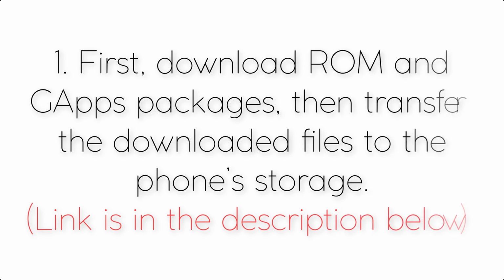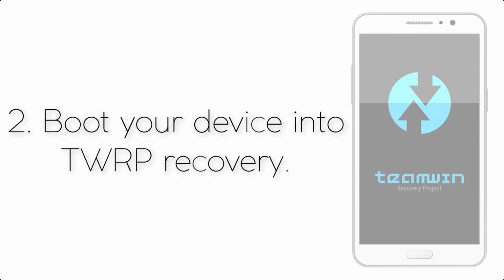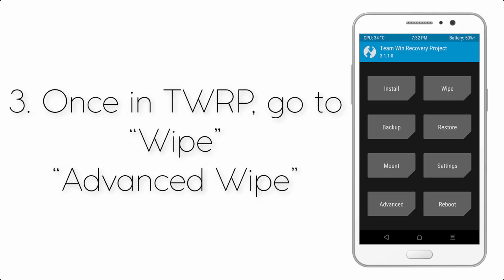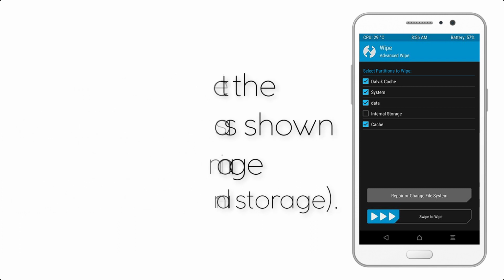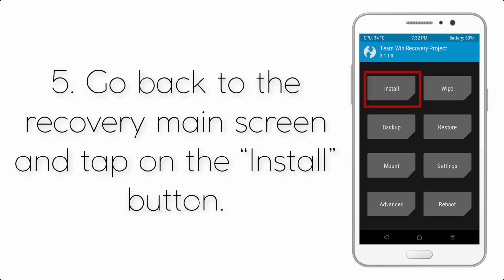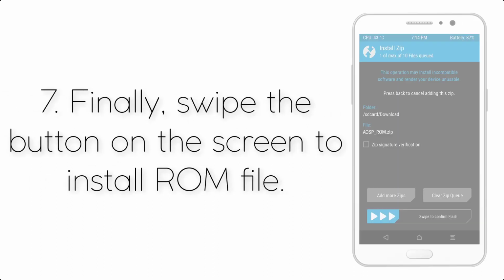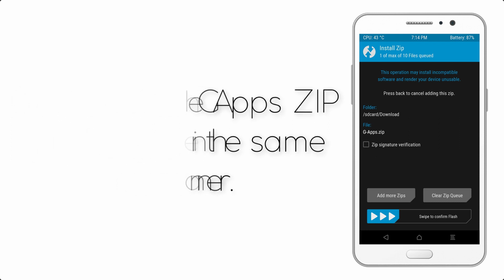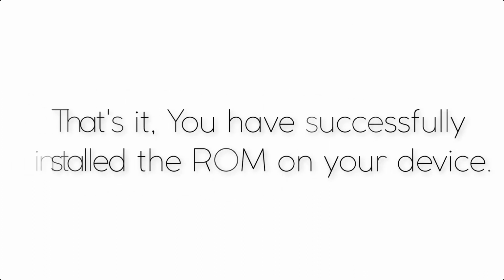Install Android 9.0 Pie on Redmi Note 4 (AOSP ROM) - How to Guide!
Step-by-step guide on how to install Android 9.0 Pie on your Xiaomi Redmi Note 4 / 4X using the AOSP 9.0 custom ROM!
Experience clean, pure Android Pie with updated gestures, UI, and performance improvements on your Snapdragon mido.

Installing custom firmware requires an unlocked bootloader and a custom recovery (TWRP). Flashing will wipe system partitions (Dalvik, System, Data, and Cache), so ensure you back up all personal files and create a full Nandroid backup before proceeding. Flashing custom software carries risks, may void your warranty, and is done entirely at your own risk.

COMPATIBILITY:
- Device: Xiaomi Redmi Note 4 / Redmi Note 4X (Qualcomm Snapdragon 625 variant)
- Codename: mido
- DO NOT flash this ROM on the MediaTek (nikel) variant or any other device model.

STEPS COVERED:
1. Boot into TWRP Recovery by holding Volume Up + Power while powered off.
2. Create a full Nandroid backup to an external SD card or PC.
3. Clean wipe via Wipe → Advanced Wipe (select Dalvik/ART Cache, System, Data, and Cache).
4. Go to Install and select the AOSP 9.0 Pie ROM zip package.
5. Tap "Add More Zips" and select compatible ARM64 Android 9.0 GApps (Pico or Nano).
6. Swipe to confirm flash, wipe cache/dalvik, and tap Reboot System (first boot takes 5–10 minutes).